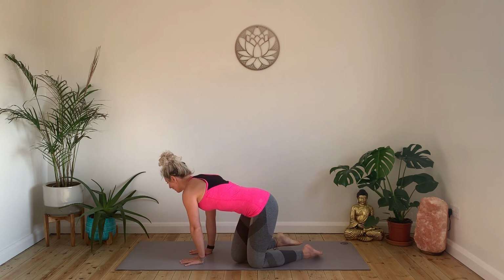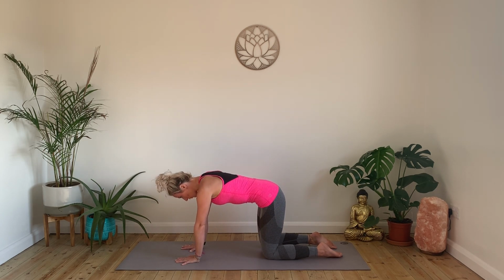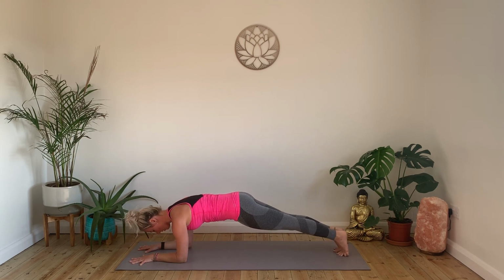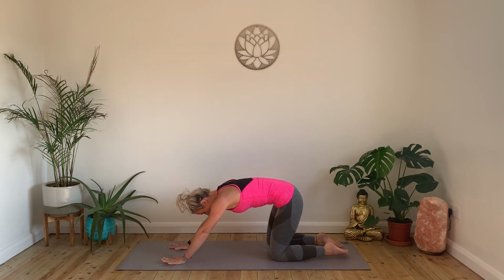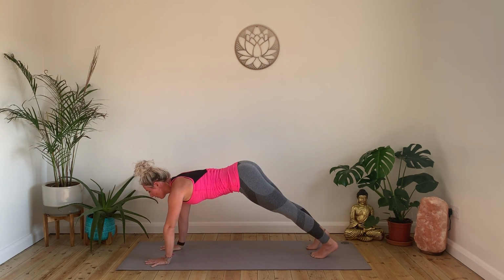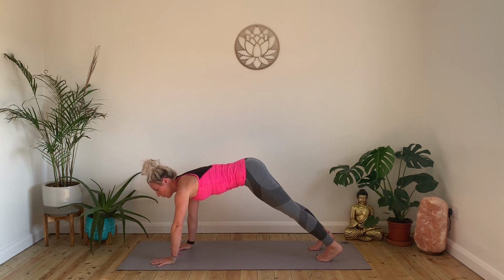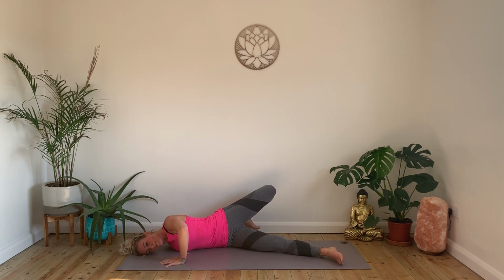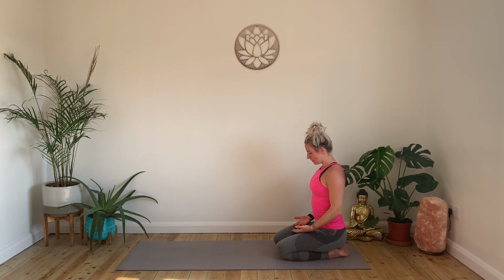STRONG ARMS YOGA WORKOUT : 19 Mins - No equipment needed : SAMANTHA JO YOGA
A quick yoga workout class focusing on strengthening the shoulders, forearms and wrists. Perfect for anyone that is working on arm balances & inversions, or just for anyone wanting to increase their overall upper body strength. Enjoy! LIVE.LOVE.YOGA